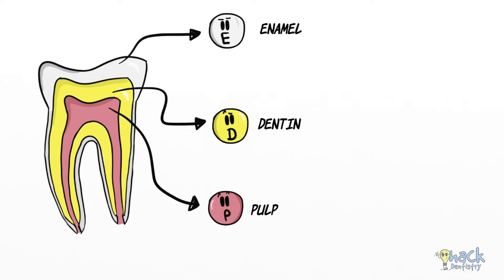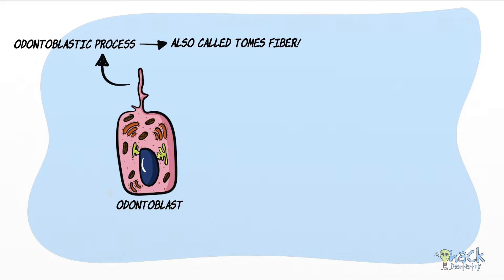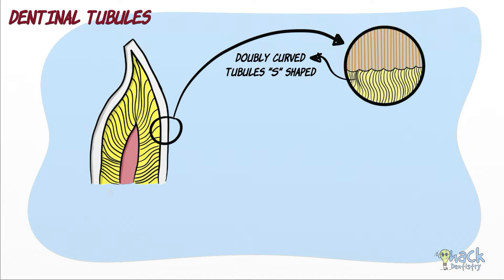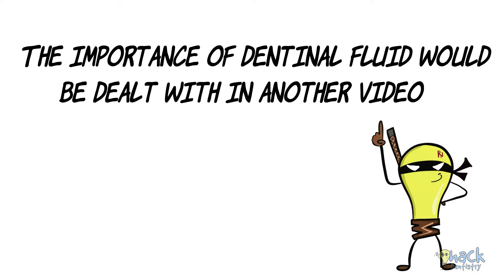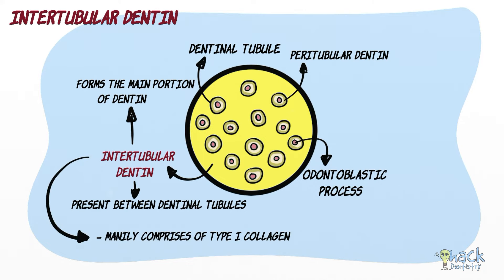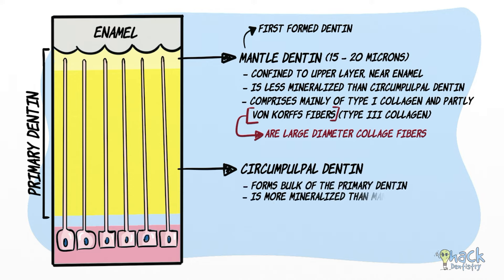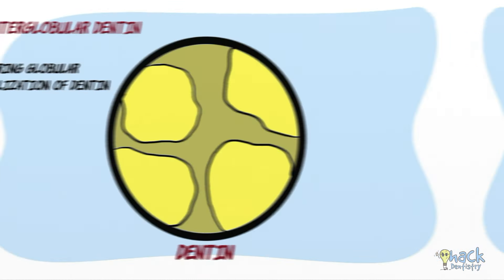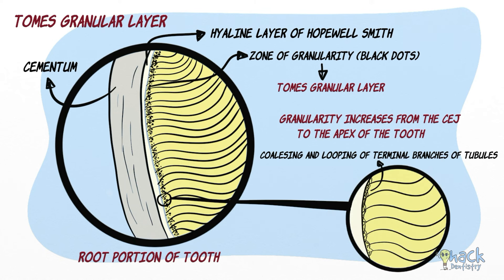Histology of Dentin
The dentin is a hard tissue that forms the bulk of the tooth. It is similar to bone but is slightly harder, although softer than enamel. The dentin has numerous dentinal tubules that run across its length. Each dentinal tubule houses the cytoplasmic process of an odontoblast (odontoblastic process).

References and further reading:
💡Berkovitz BKB, Hollan GR, Moxham BJ. Oral Anatomy, Histology and Embryology. 4th ed. Mosby Elsevier; 2009.
💡Avery JK. Oral development and Histology. 3rd ed. Thieme Medical Publishers; 2002.

1) It focuses on helping students understand and retain core concepts in dentistry through highly visual sketch/whiteboard style video animations.
2) The platform helps improve exam performance by providing Revision Bundles and allowing students to test themselves using thousands of Practice Questions from a vast Question Bank. (multiple choice format).
3) It also provides for a community platform where students can come together, and engage with fellow dental students and dentists across the globe!